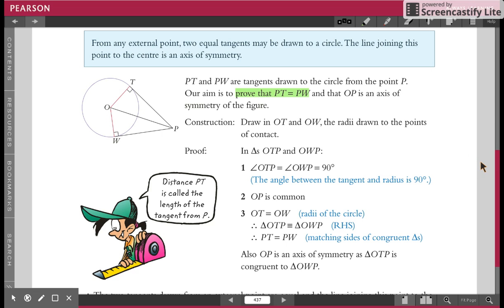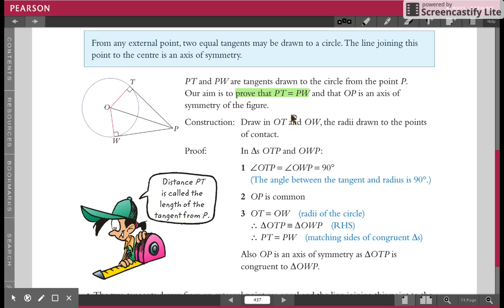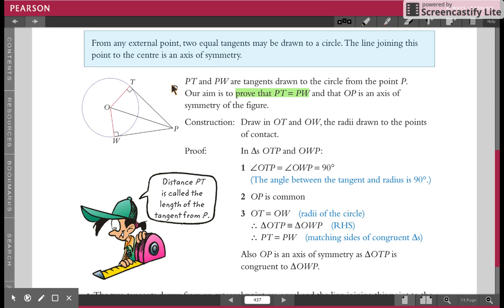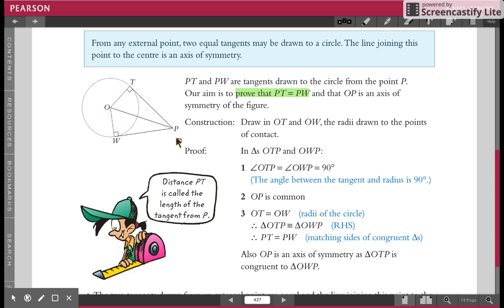Circle Geometry 9